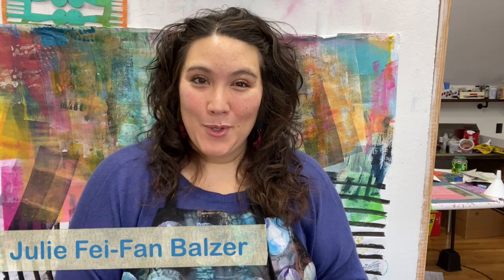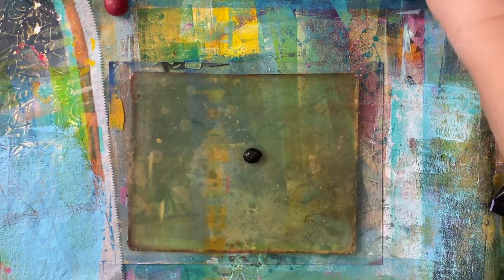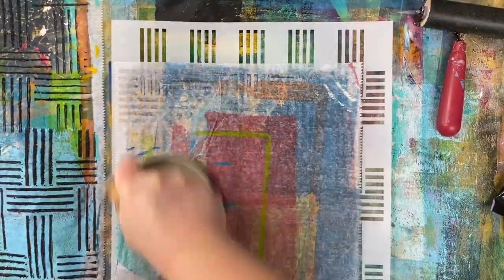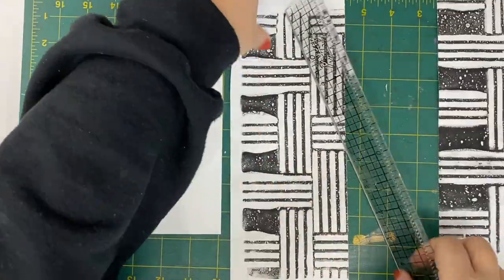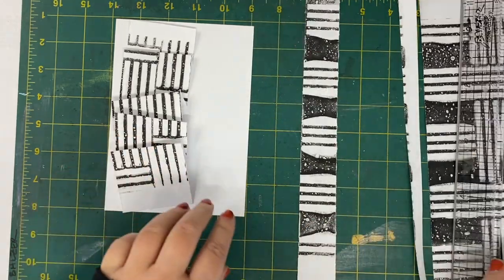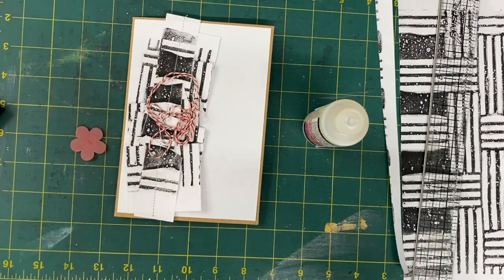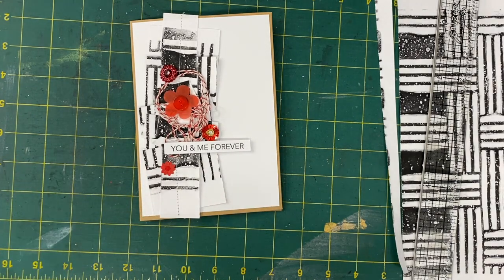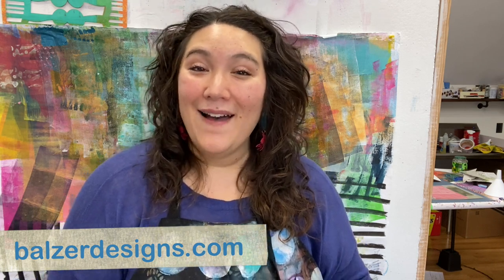*NEW* 2022 Balzer Designs Stencils: Basketweave - Reverse Stencil Printing on the Gelatin Plate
Hello Friends!  I'm so pleased to share that I have six new stencil designs for The Crafter's Workshop!  🎉  This video features TCW961: Basketweave.  Jaime, from The Crafter's Workshop, wasn't sure about this stencil when I submitted the design.  But I'm pretty sure it's going to be in regular rotation for me.  The fact is, selfish as it may be, I really design the stencils that I want to use, so I hope you like it as much as I do!  In this short tutorial video I'm showing you how to get a reverse print on the gelatin plate when using a stencil.  And then I took that printed paper and turned it into a simple and beautiful greeting card!  Enjoy!

If you're interested in making art with me, keep reading. My business, Balzer Designs, is all about helping you reach your creative potential through connecting with what makes you special and unique. As an instructor, I take an intellectual and self-analytical approach to art making, empowering my students and clients to create their own unique work. You won’t copy what I do. You’ll learn how to analyze WHY and HOW, so that you can get the results you want long after class is over.